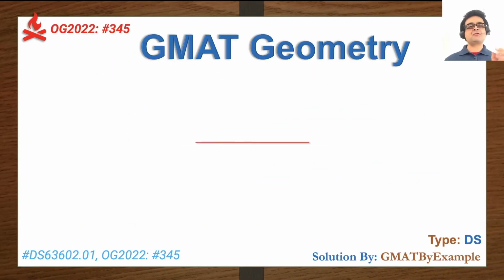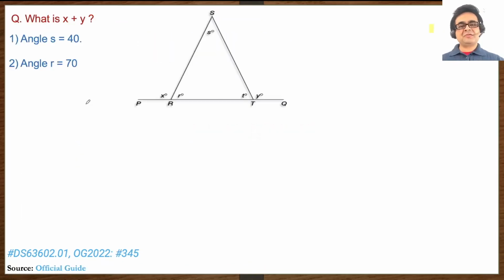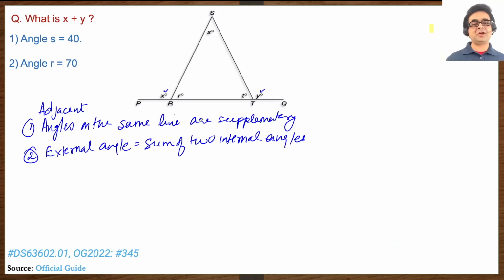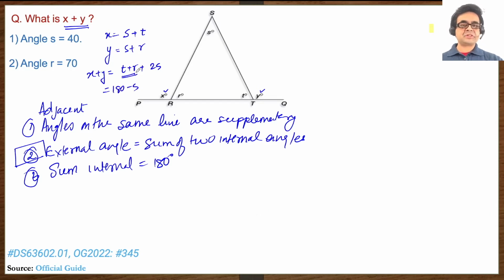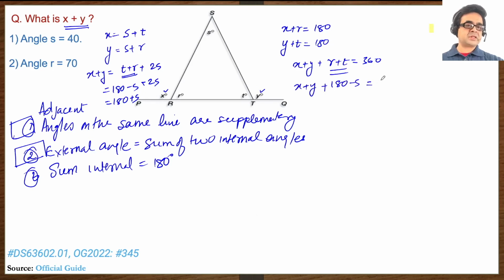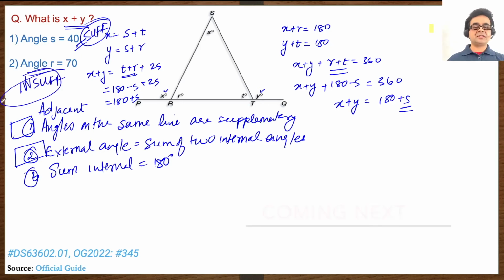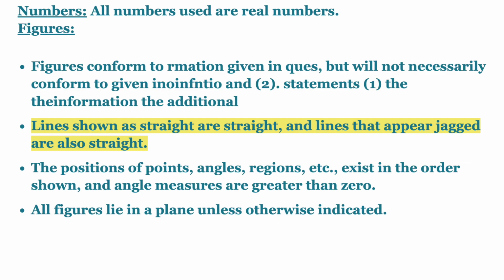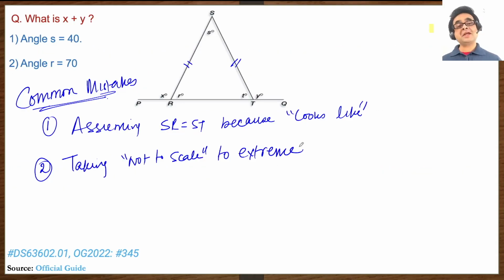GMAT Official Guide Solutions for Beginners - GMAT 2022 Q345 Geometry What is x+y (DS63602.01)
💞 Press Life if helpful! 🙏 DS63602.01  - Understand and avoid the mistakes 40% of people make in GMAT Geometry questions.

Question:
DS63602.01# 345

In the figure above, RST is a triangle with angle measures as shown and PRTQ is a line segment. What is the value of x + y ?

s = 40
r = 70

Chapters:
00:00 GMAT Tip for beginners: In GMAT Geometry always assume that the figures are not to scale
00:50 Introduction to the GMAT Geometry Problem Official Guide Q345 DS63602.01
01:06 Adjacent angles on a line are supplementary i.e. sum of adjacent angles on a line is 180 degrees
01:14 External angle of a triangle equals the sum of the two internal opposite angles
01:25 GMAT Tip for beginners: Do not miss the comprehensive scope for GMAT Triangles
01:40 Sum of internal angles of a triangle is 180 degrees, internal angles of a triangle are supplementary
03:45 Common mistakes people make in GMAT Geometry Questions
04:26 Mistake To Avoid in GMAT: Do not assume lines to be equal unless clearly given in the question
04:55 Official Guide to GMAT's guidance on what to assume to scale and what not to assume to scale